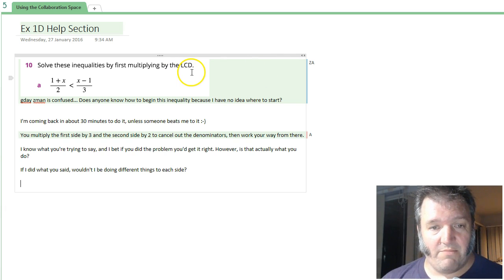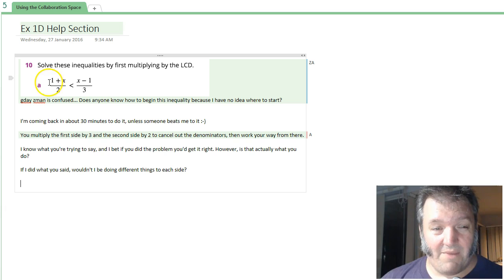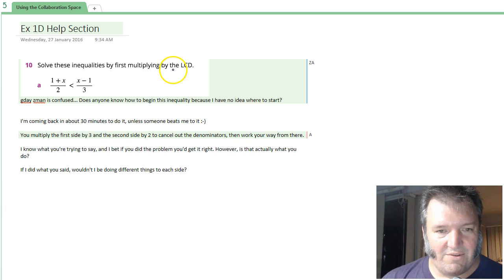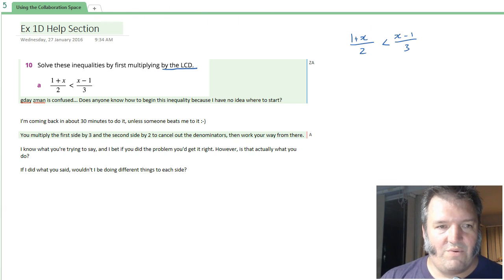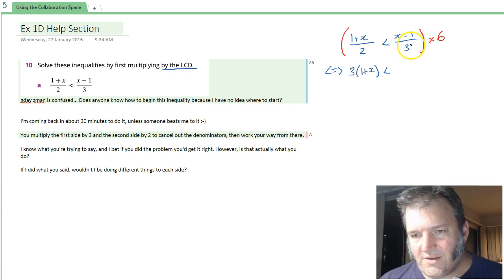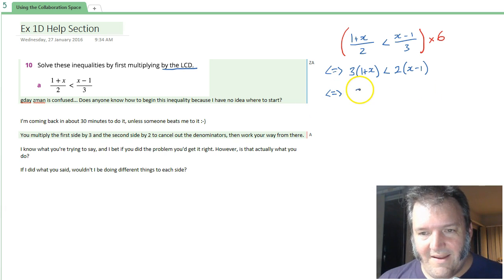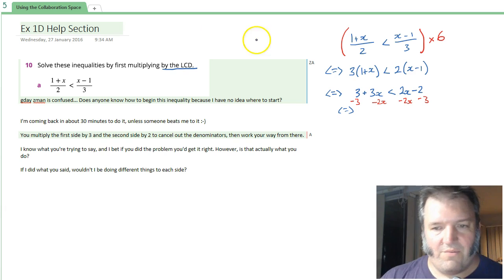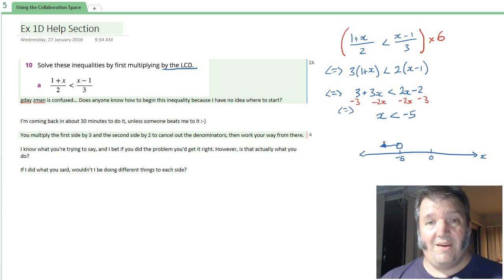10 Maths 2016 1D Q10